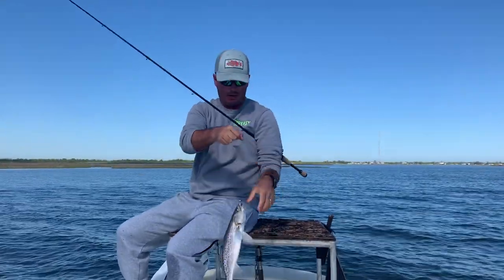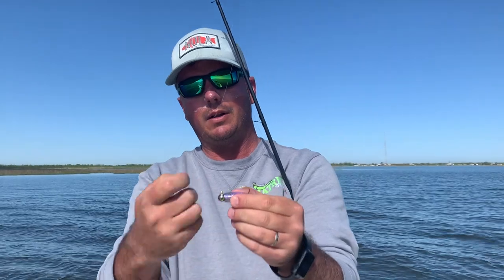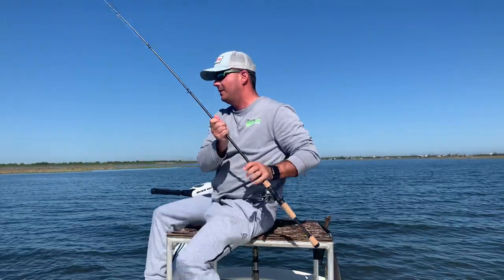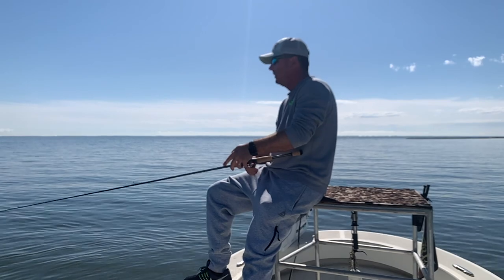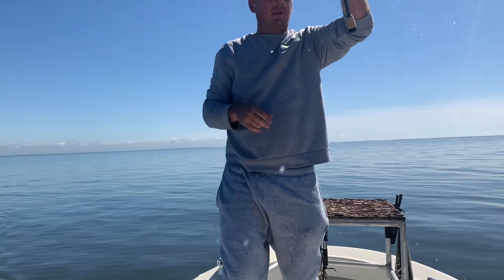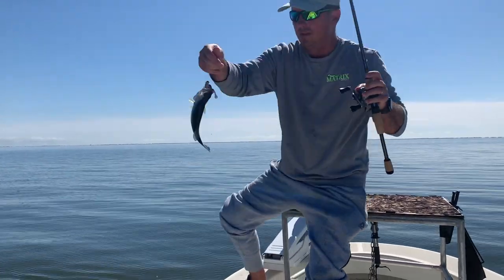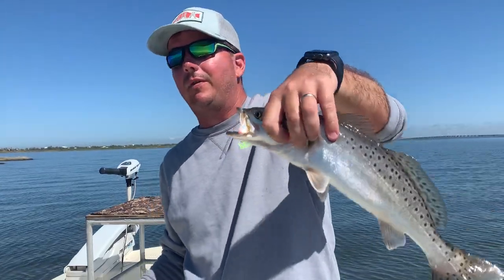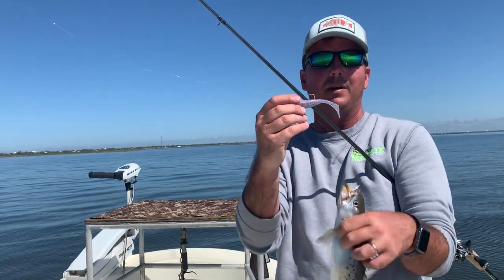DockSide TV 'Fishing Pontchartrain Shorelines for Nice Specks'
On this episode DockSide TV does some shallow shoreline fishing with products